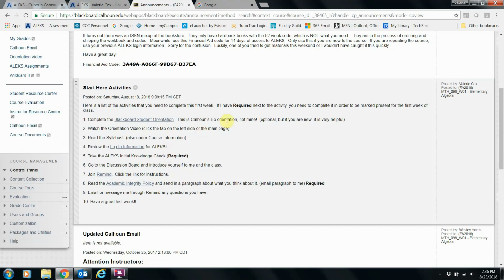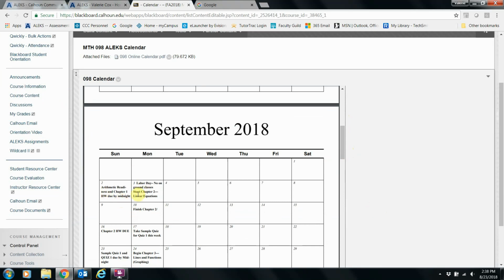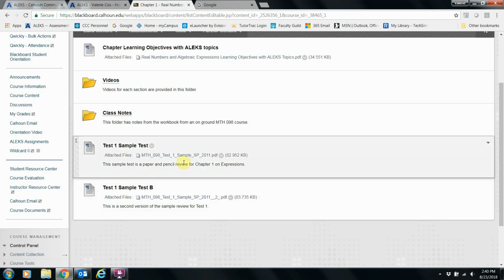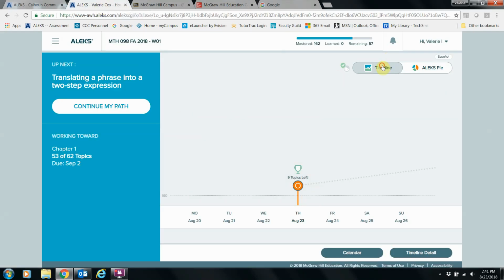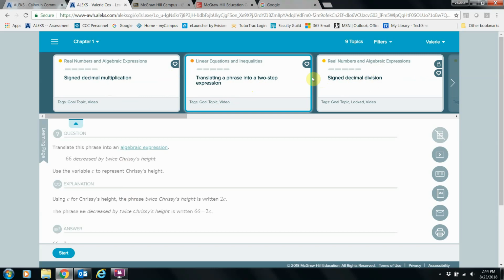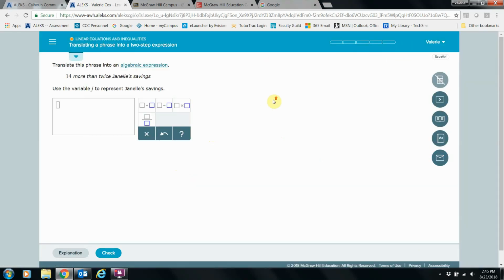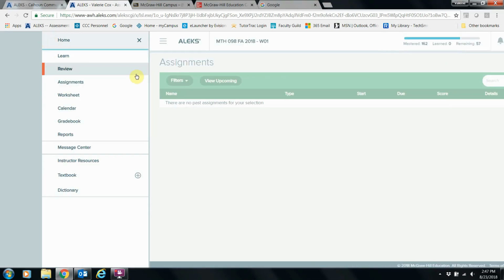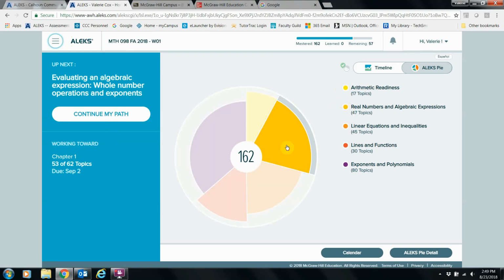FA 18 MTH 098 Bb and ALEKS tips